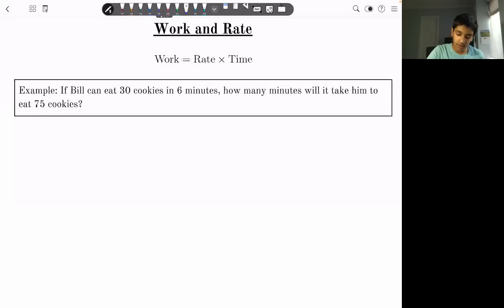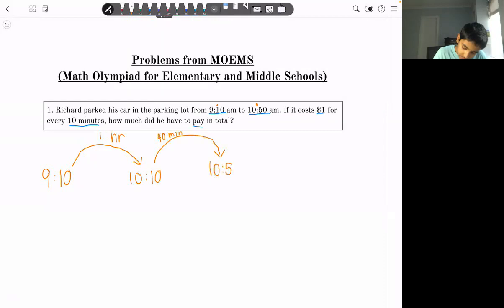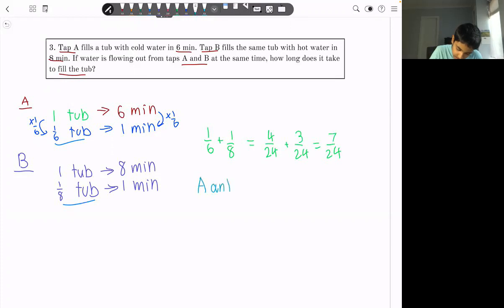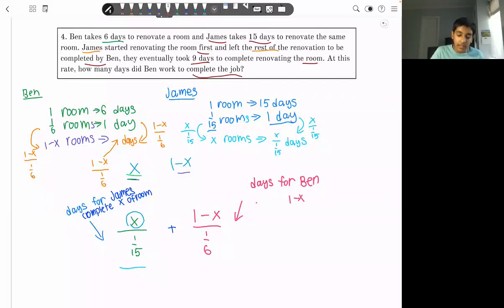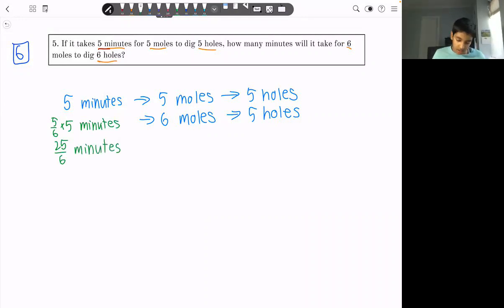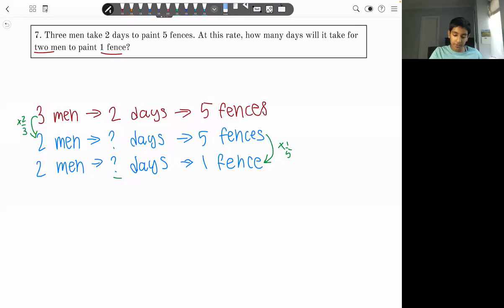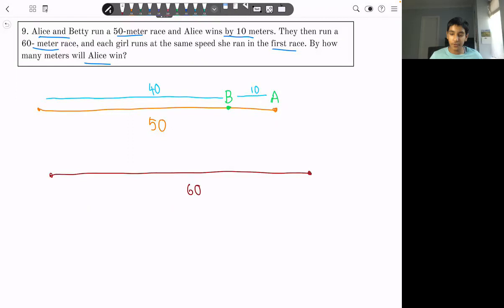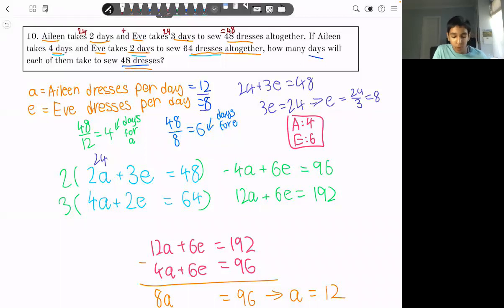Math Olympiad Preparation Class 4 - Rate and Work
In this Math Olympiad (MOEMS) preparation class, we covered rate and work problems.